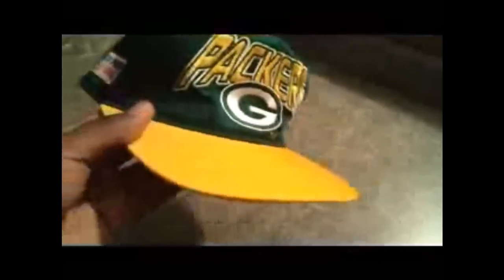How to replace snaps on a snapback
In this video i got a nice Green Bay Packers snapback pick-up and had to replace the snaps on it because they were broken. This show one of the easiest ways you can replace snaps. All you need is a hot glue gun, scissors, and the snaps that you want to put on.